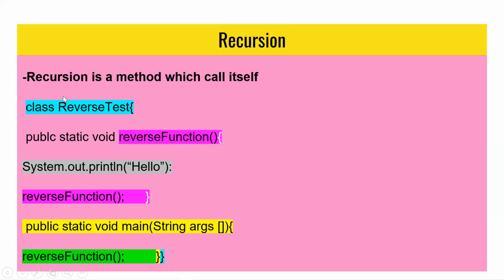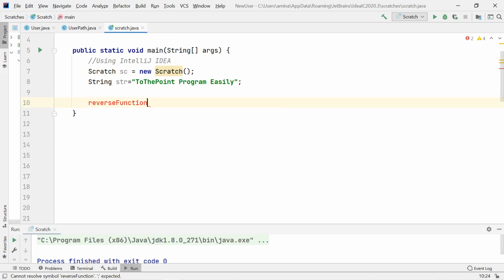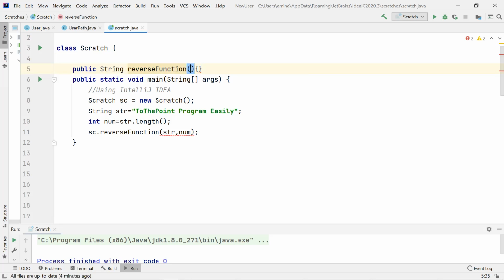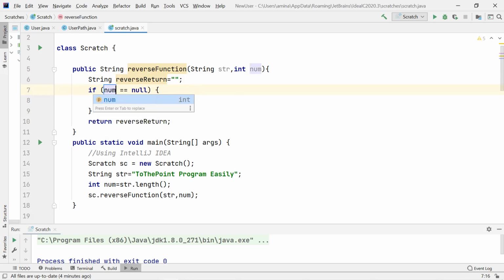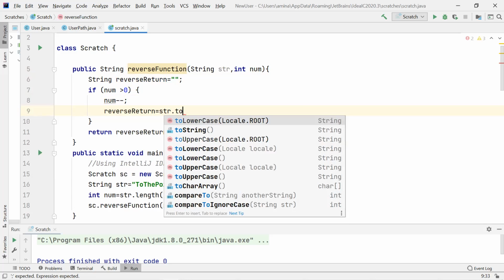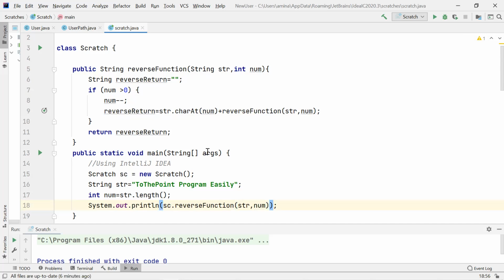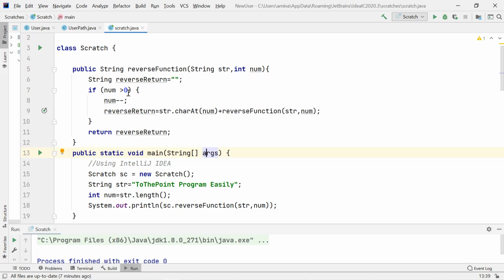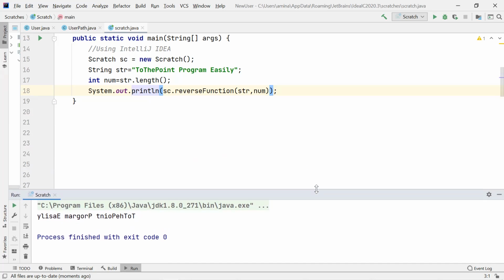Reverse String using Recursion || java tutorial beginners